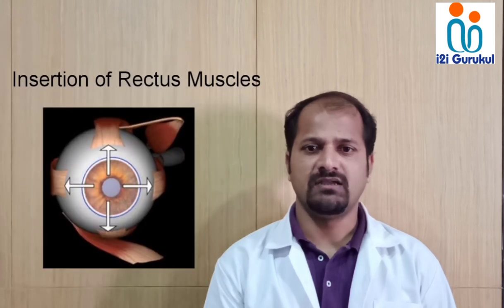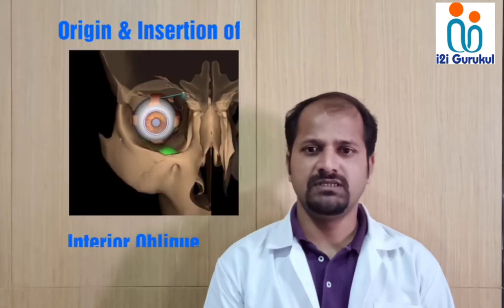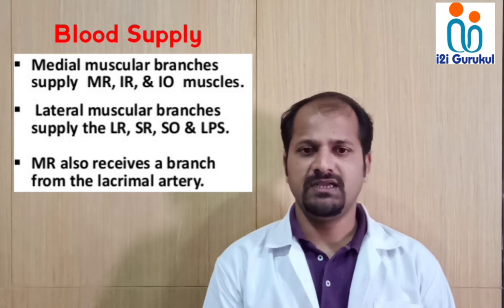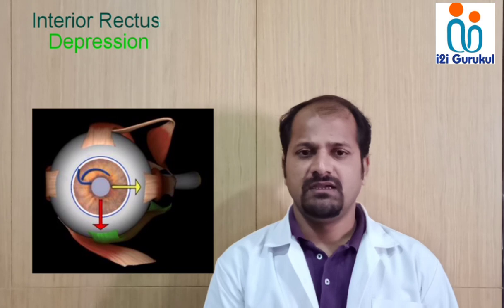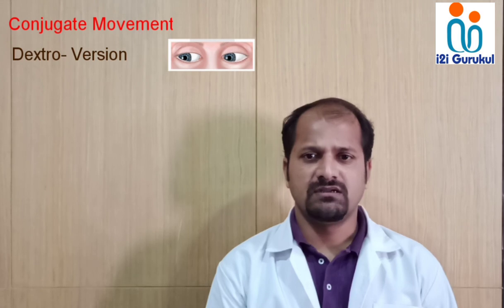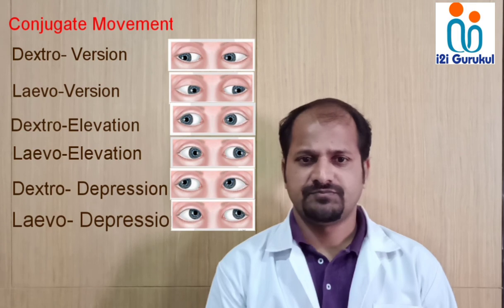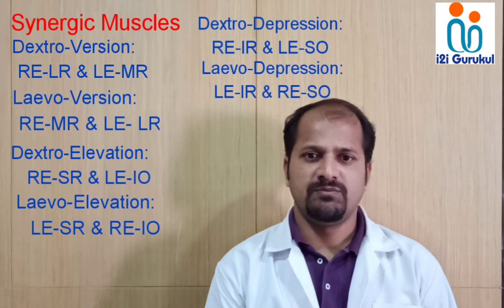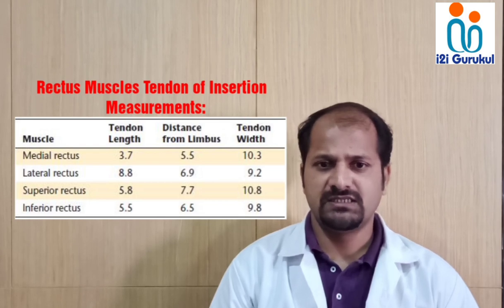Extra Ocular Muscles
Anatomy of Extra Ocular Muscles, Primary Action, Secondary action, Origin & Insertion, Nerve supply, Blood Supply, Conjugate Movement, Yoke Muscles involved in Conjugate Movement covered in this session.